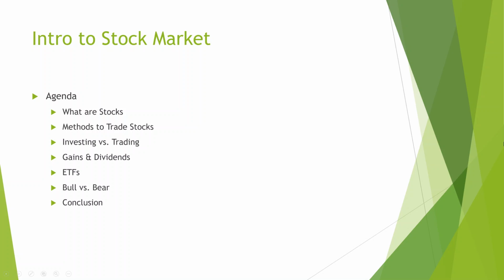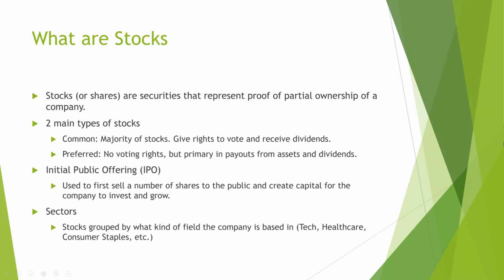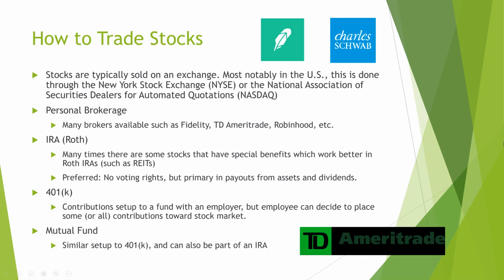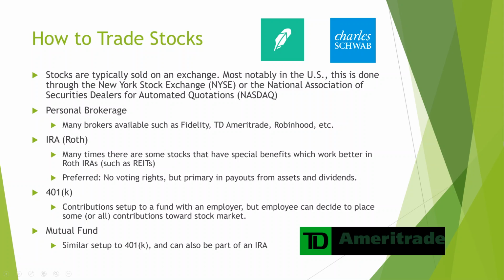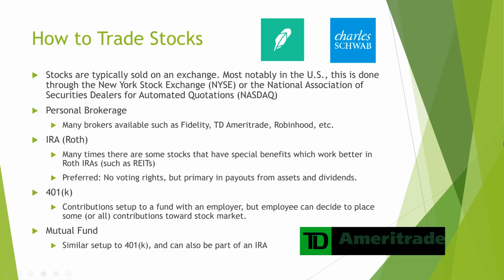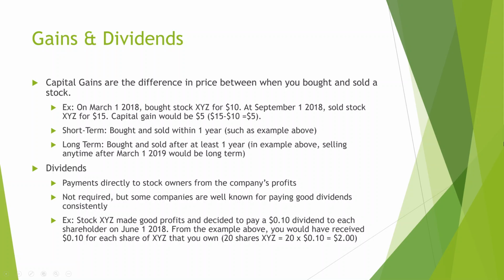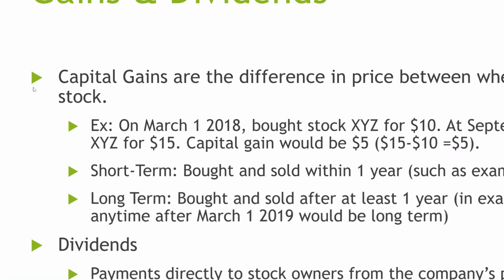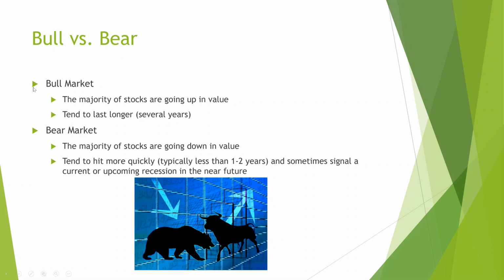How to Trade Stocks - Intro to Stock Market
I hope this broad overview of some starter stock market info has helped you understand a bit more of what the stock market is and why people would go into it.

If you have any comments or suggestions for me to improve on future videos please put them below and I'll do my best to do better next time.